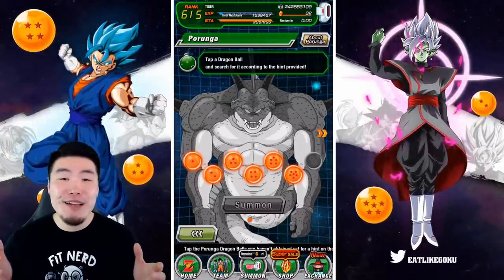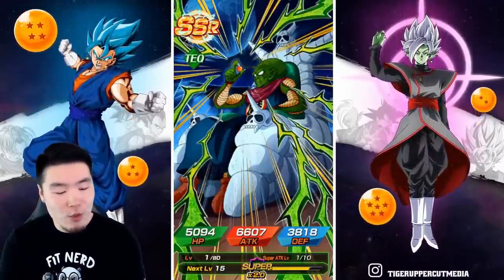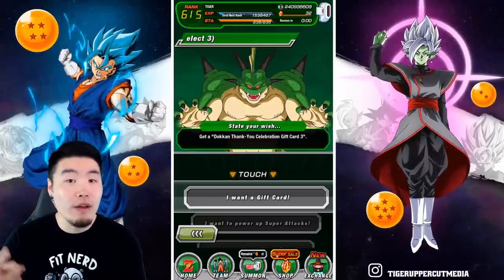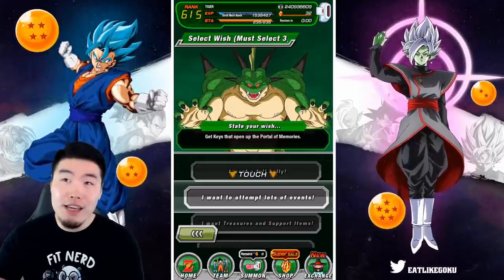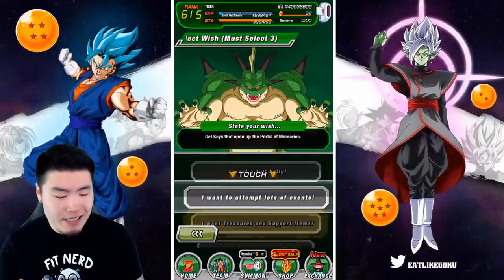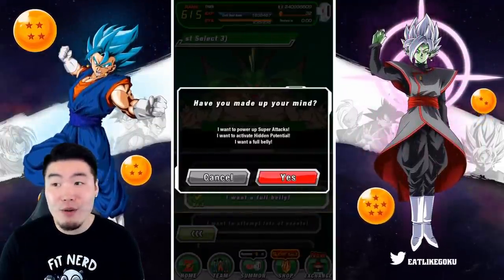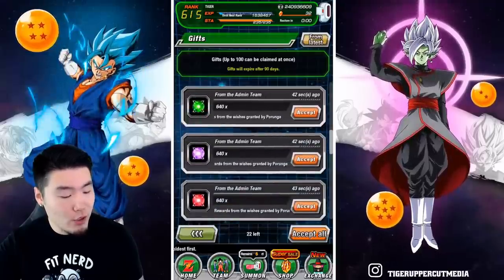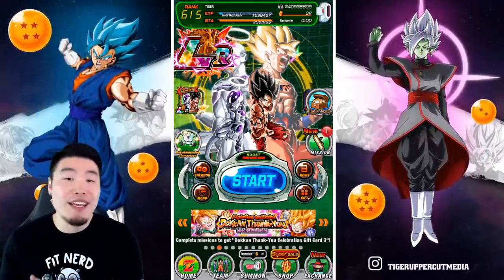IT'S TIME, GLOBAL! LET'S SUMMON PORUNGA & MAKE OUR WISHES! | Dragon Ball Z Dokkan Battle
The FIRST SET of Porunga dragon balls is complete! Which wishes did you choose?